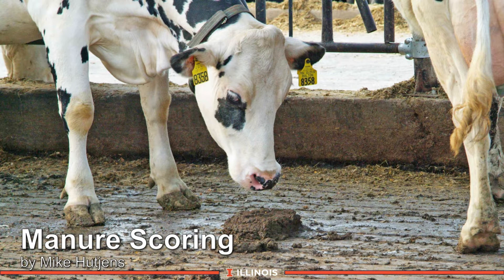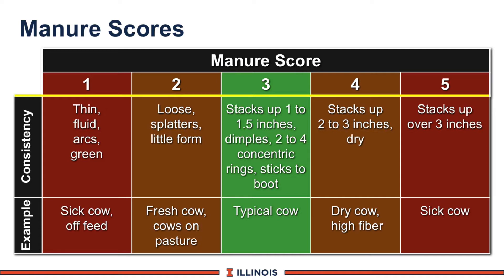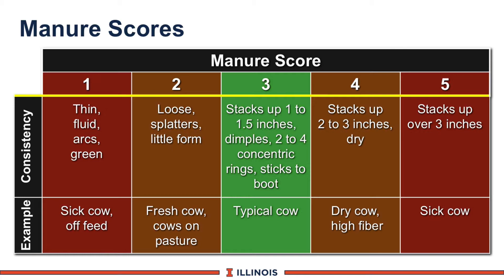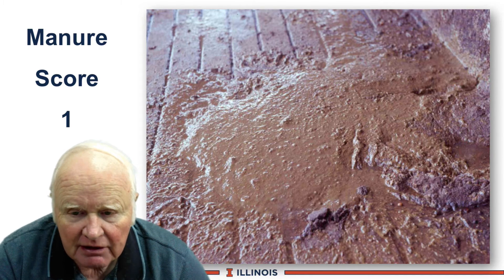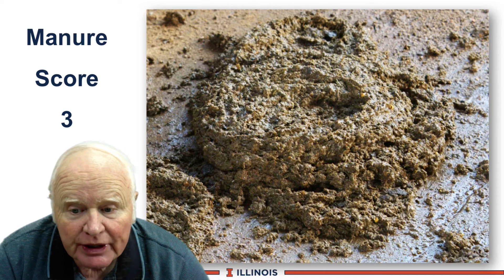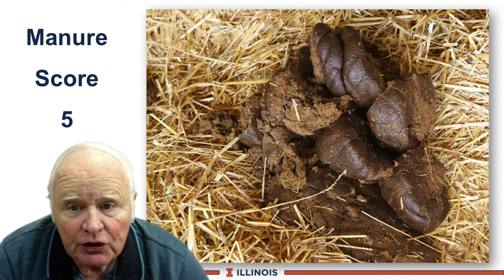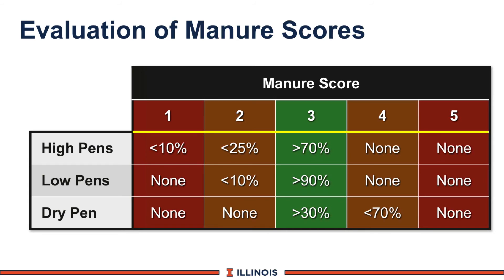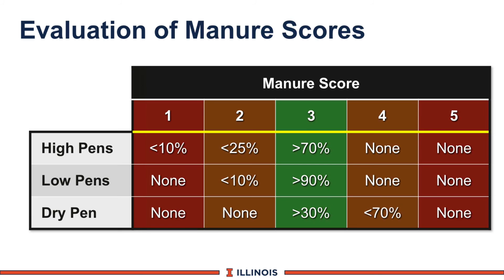Manure Scoring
Dr. Hutjens describes how to score dairy manure.